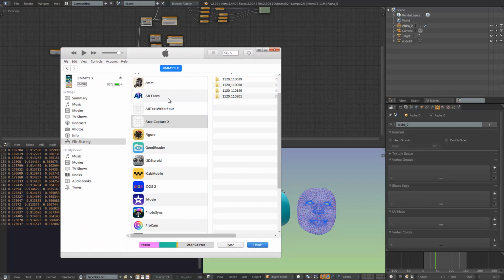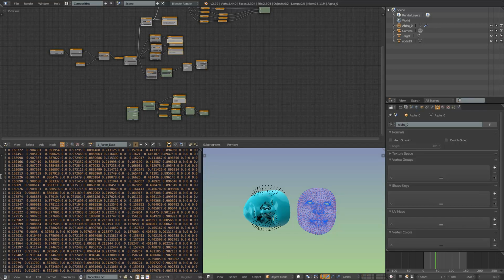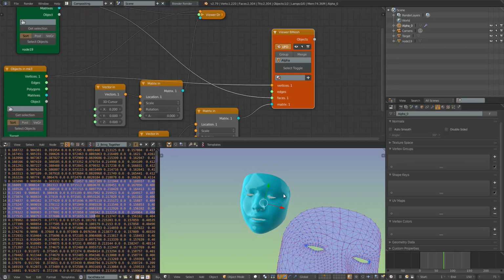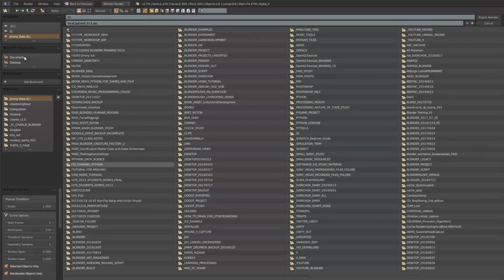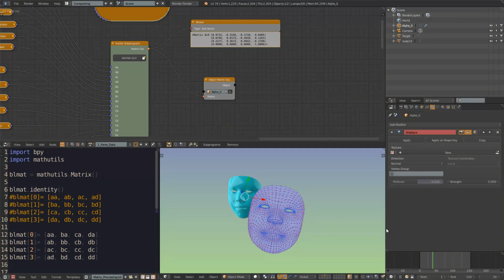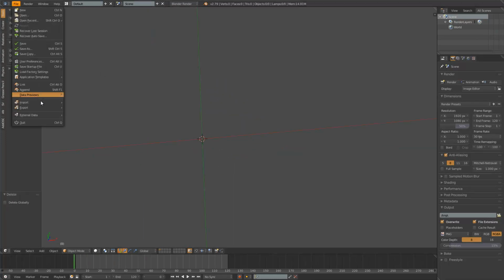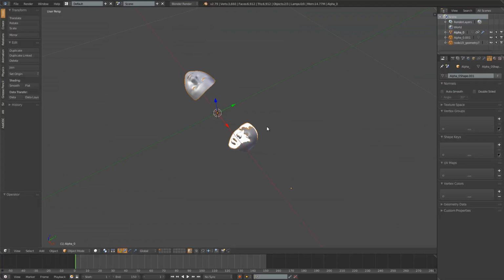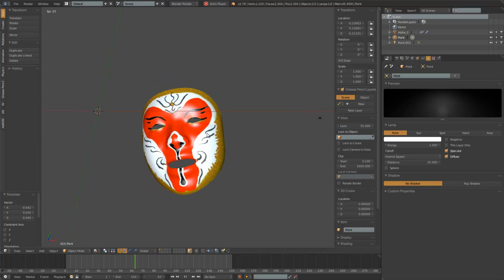LIVENODING 816 / iPhone X Baking Alembic and Transfer UV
This episode will be an addendum to previous episode. I have improved the node setup to parse the data and in this video I also explain the process of exporting Alembic animation of the face for further processing.

Keep in mind that the face animation data is generic. The whole thing can be done inside the iPhone X itself as an app, but I like this method of capturing the animation data for further usage in Blender because it opens up a lot of possibilities. If you are actually making 3D Face App for iPhone X itself, you can use this method to make designing 3D props for face a lot easier.

I will be experimenting with Face Blendshapes coefficients data at some point.